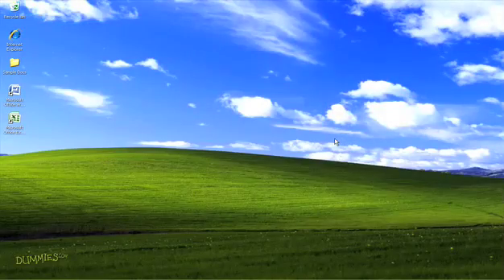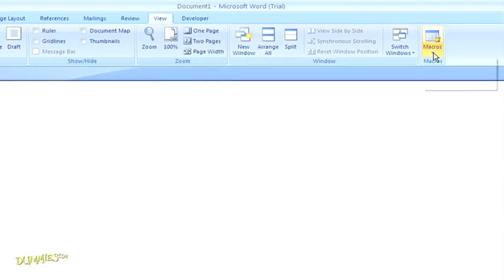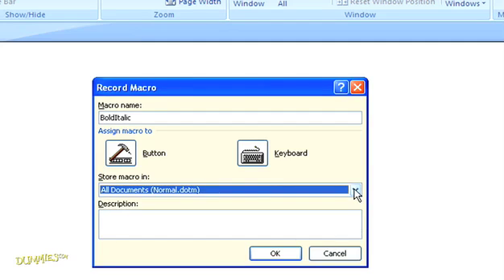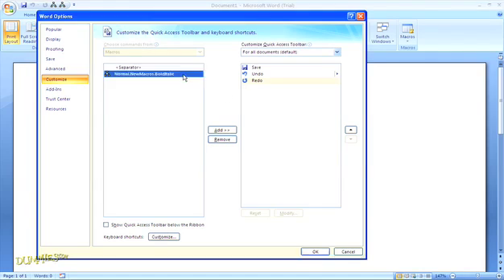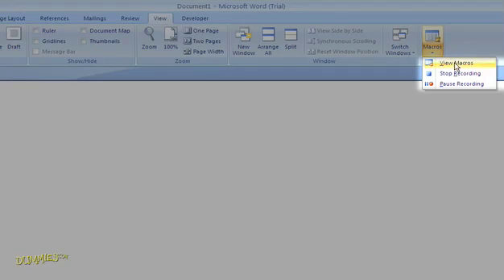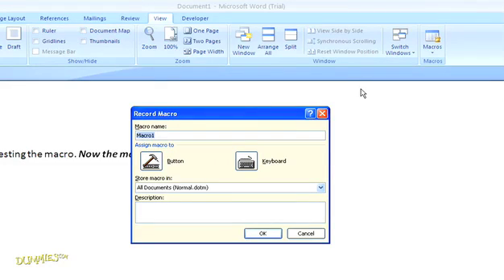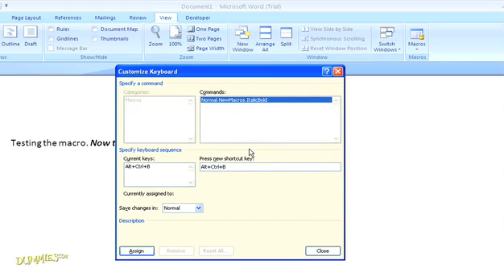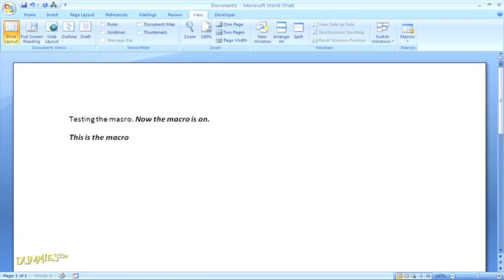How to Create Macros in Word 2007 For Dummies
Writing macros in Office Word 2007 gives you free shortcuts to make your word processing life easier. Tips in this video for creating, recording, and editing macros streamline the process of developing and editing Word documents.